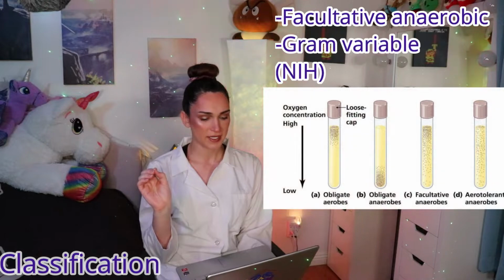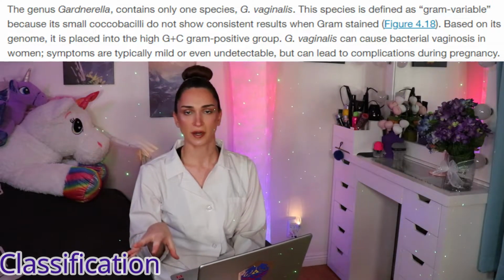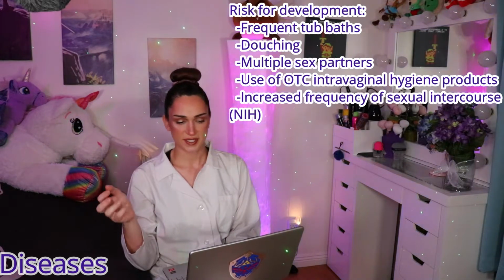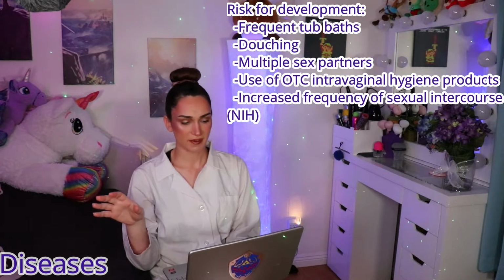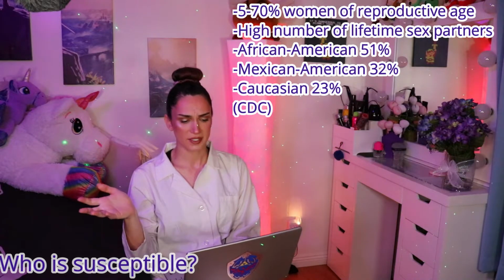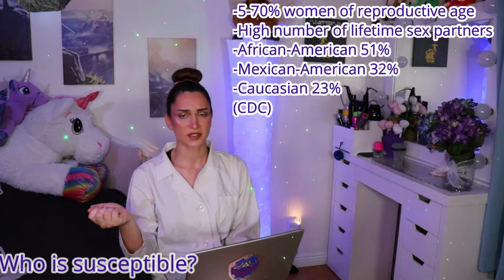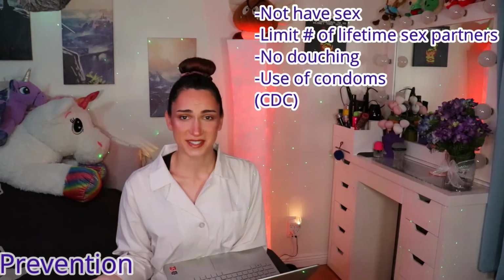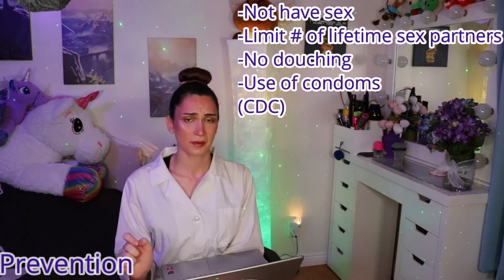Gardnerella Vaginalis (Pathogen Presentation Micro 22)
Hello everyone. I haven't uploaded anything in a long time. Obvi. This is a video for my Microbiology class I am currently taking, and even though this has no relevance to my content, it does at least show my new setup and most updated filming equipment. I am thinking of doing new videos soon so, make sure to come back!

P.S. Enjoy my peaking microphone that I didn't notice was in view 😑